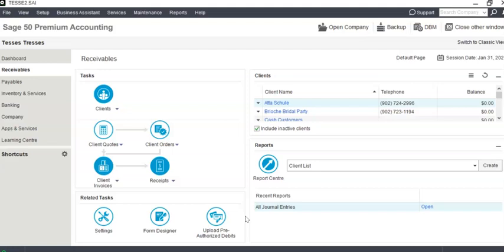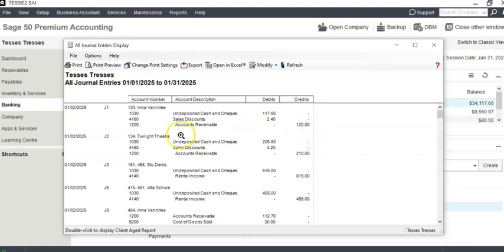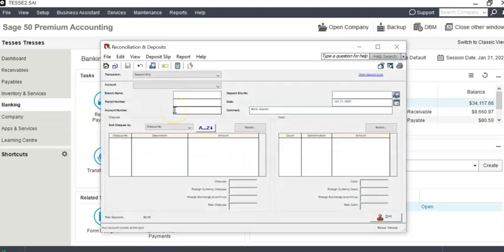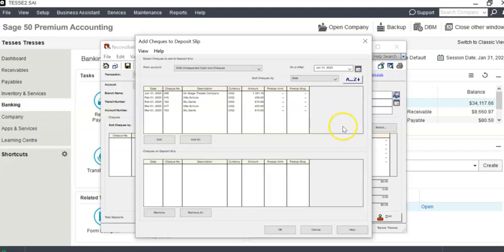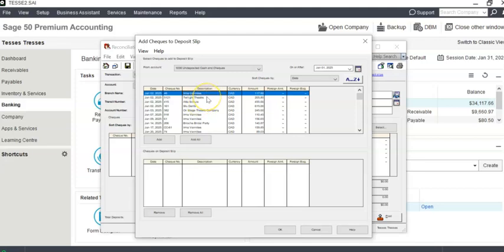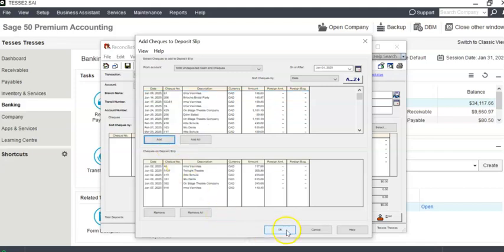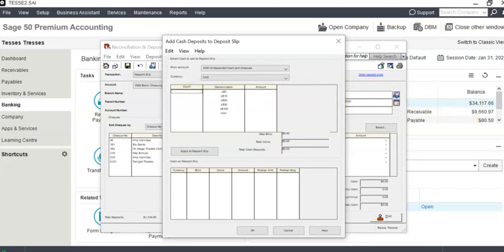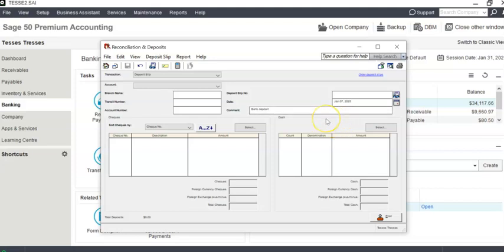Doing a deposit in Sage